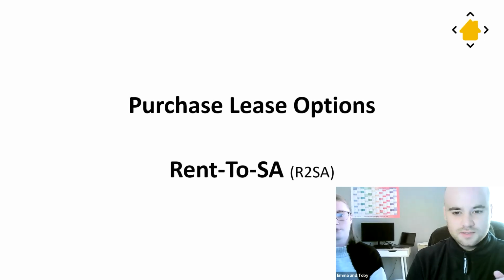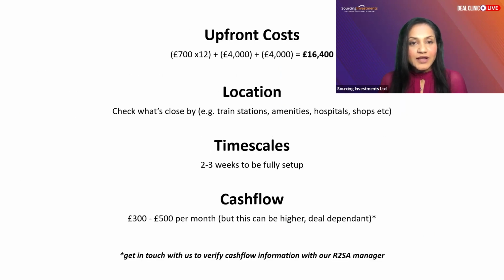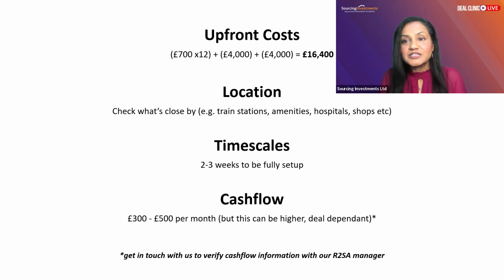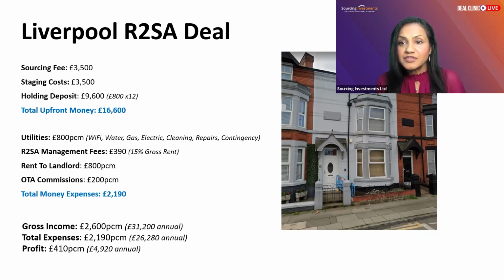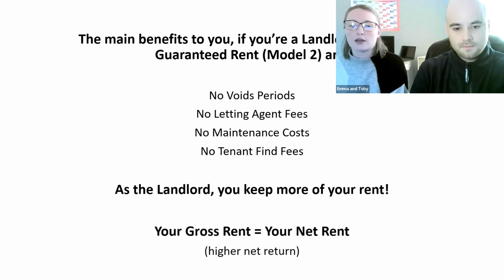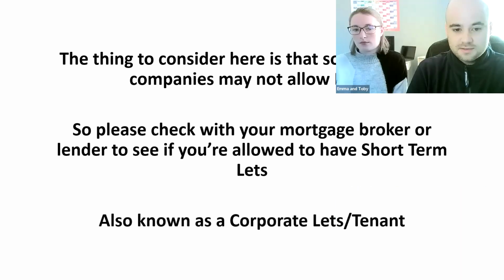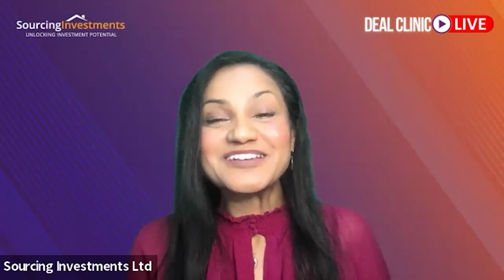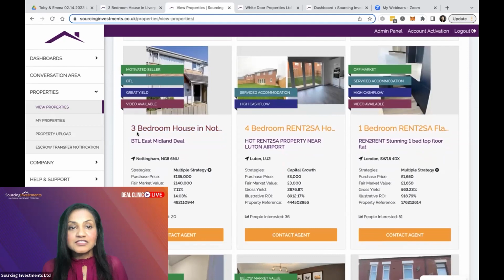Deal Clinic LIVE REPLAY FEB 2023 | Rent to Rent Special with Bonnie Marshall and Expert Guests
Watch the REPLAY of our HIT Investor Show.  This month we had a special on the hottest property strategy of 2023, Rent to Rent.

🏠📈 Ready to learn the secrets of the Rent to Rent Model? 🤔💰

Join Bonnie Marshall and Expert Guests for an exclusive Rent to Rent Special Edition of Deal Clinic LIVE! 🎥🔥

✅ Toby – Expert SI Sourcing Agent
✅ Emma - Expert SI Sourcing Agent

Discover the difference between PLOs and Rent to Rent Model 1 and Model 2, and gain valuable insight into how this lucrative strategy works with real life examples. 💡💼

Our value-packed hit investor show included...

• LIVE Property Deal Presentation (or not, watch to find out why)
• How to succeed with a Rent to Rent Strategy
• Hotspots
• Top Strategies/ROI by Area
• How to Avoid Dangerous Deals!
• Your LIVE Questions Answered ⠀

Watch the REPLAY and make sure you join us on the next Deal Clinic LIVE!

Chapters

0:00 Introduction to our Rent to Rent Special
3:05 This month's Property Sourcing Experts: Toby & Emma
3:57 Video Bio from our expert guests Toby& Emma
6:59 Intro from Toby & Emma
7:54 How to take advantage of the PLO &  Rent to Rent Strategy Model 1 & Model 2
10:00  Benefits of PLOs & Rent to SA Models 1 and 2
10:44 Start Up Costs of PLOs & Rent to Rent SA
12:03 Location, Timescales & Cashflow of PLOs & Rent to Rent SA
13:40 What you need to consider for a Rent to Rent or PLO
14:37 Example of a Model 1 Rent to Rent Deal in Liverpool
15:38 Q&A on Rent to Rent Model 1 Deal Example
40:38 Example of Model 2 Rent to Rent (existing landlords)
40:58 Benefits of Rent to Rent Model 2 for existing landlords
41:53 Can you use Rent to Rent for your properties?
42:20 Difference between Rent to Rent Model 1 and Model 2
43:14 Questions and Answers on Rent to Rent and PLO property deals
1:04:13 How to get in touch with Sourcing Investments and our Expert Sourcers
1:05:43 How to spot Rent to Rent and PLO Deals on our Investor platform
1:08:19 Thank you fo joining us on this Rent to Rent Special Episode.